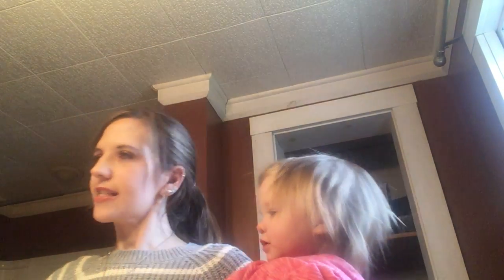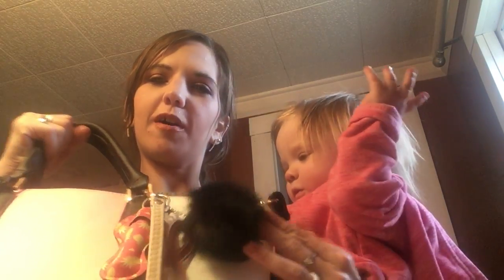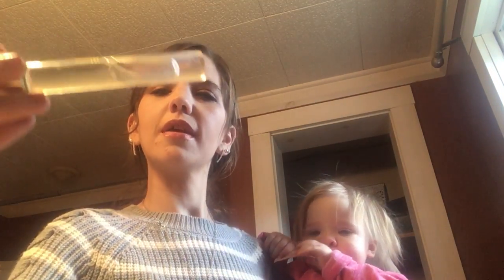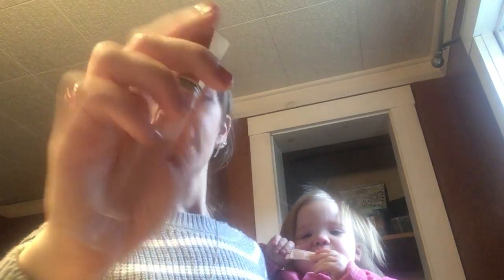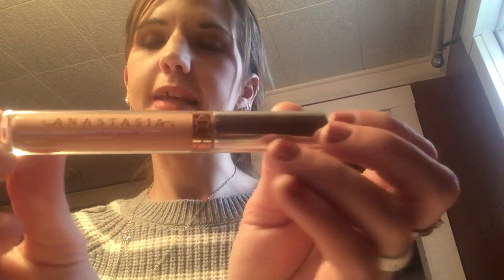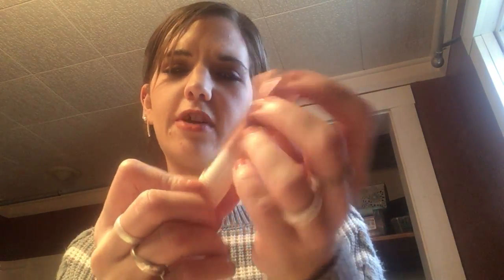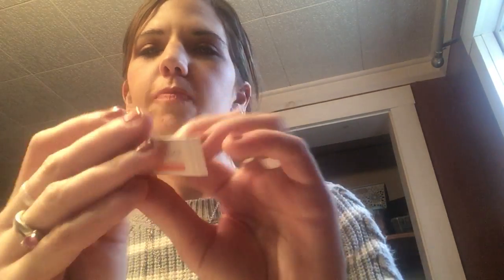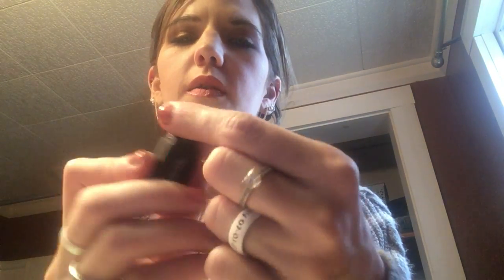What’s in my bag 2019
What’s on my bag 2019. I redone this video